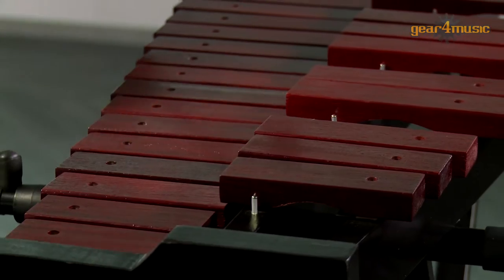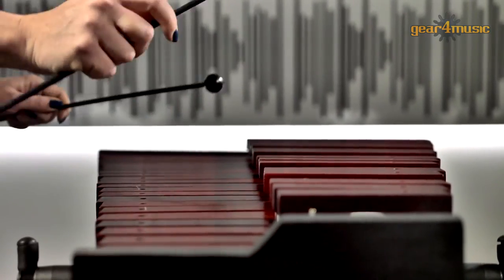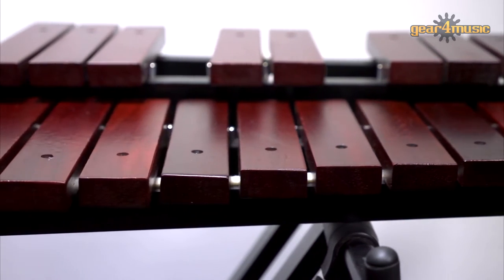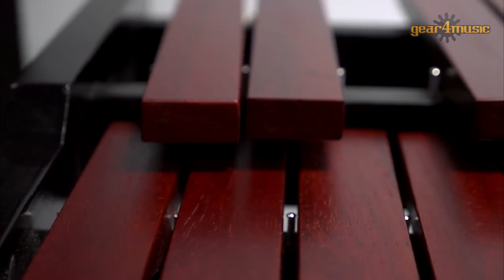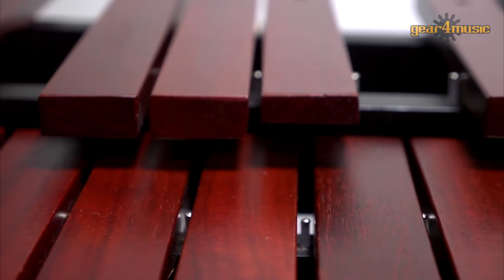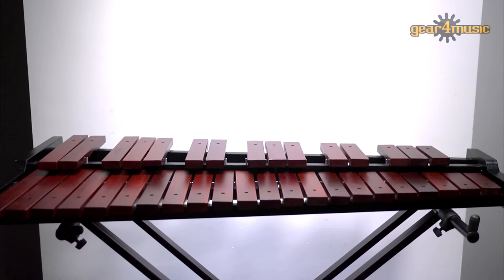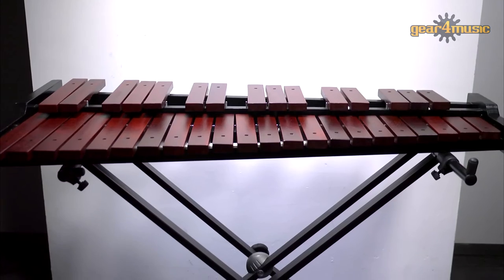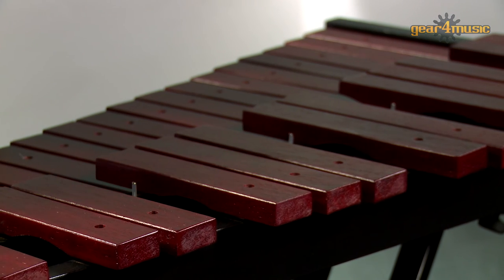Xylophone by Gear4music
Tenley plays the Xylophone by Gear4music.

Noted for its bright sound, the xylophone is suited for use in symphony orchestras, chamber ensembles and classrooms.

This Xylophone consists of 37 rosewood bars, traditionally the preferred material choice for percussion enthusiasts, and it has 3 octaves; a range well suited to use in concert performances.
Gear4music’s Rosewood Xylophone is a bright, affordable and portable instrument ideal for a range of applications and comes complete with a metal stand, mallets and a carry case.